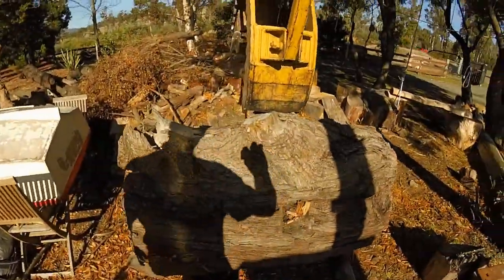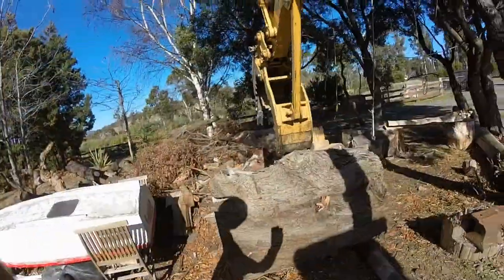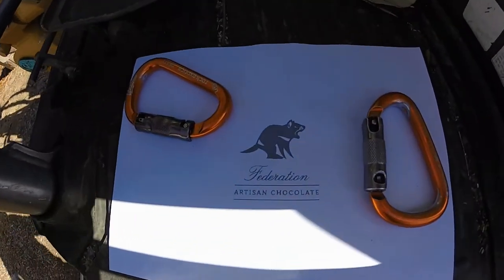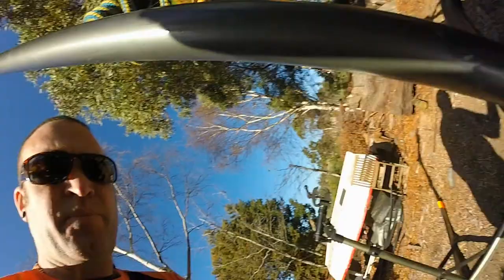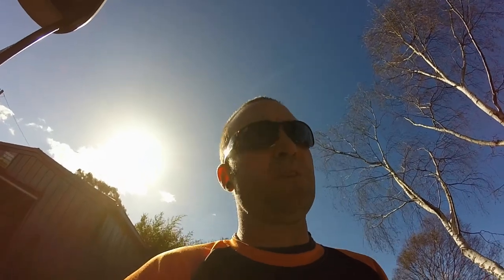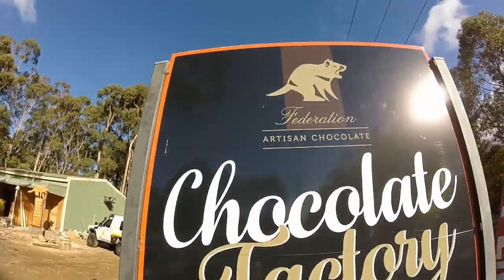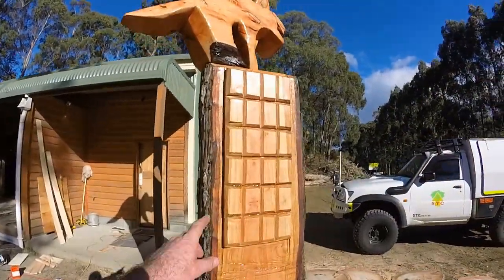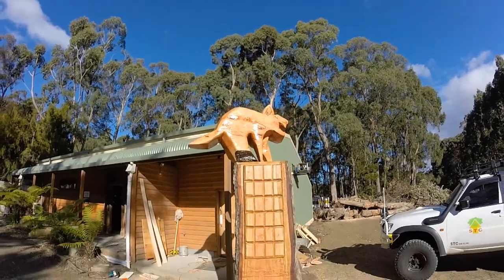CHAINSAW CARVING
Carving a Tasmanian Devil out of Macrocarpa pine in Tasmania
(The only place that the Devil runs free)